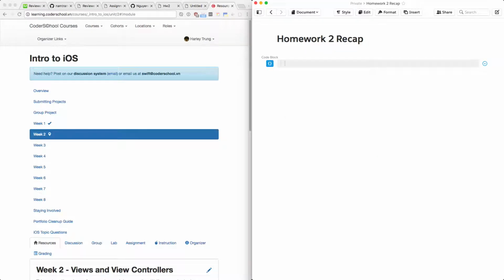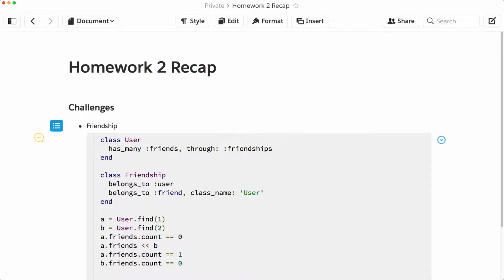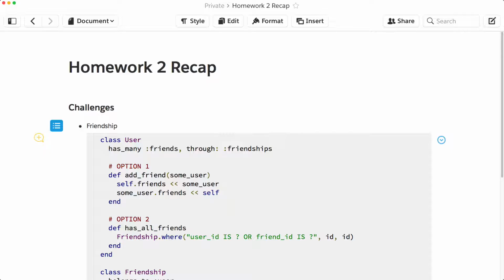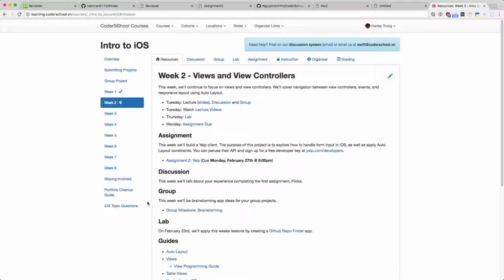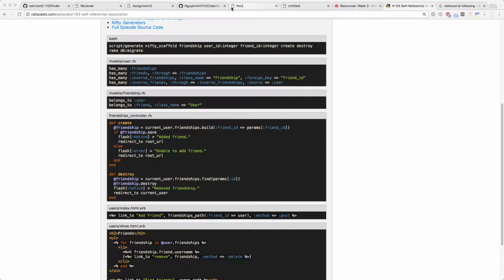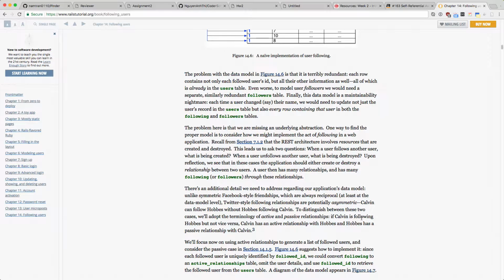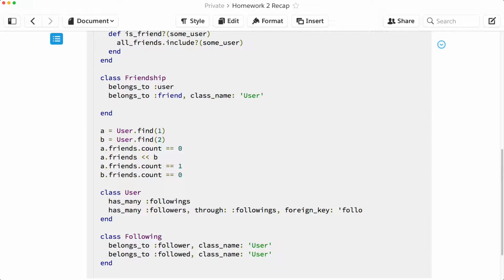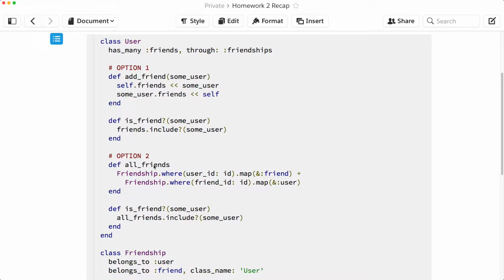CS-R6 - Week 3 Lecture - Homework 2 Recap